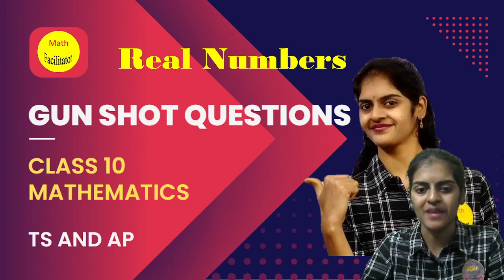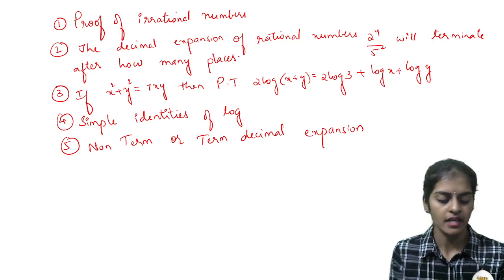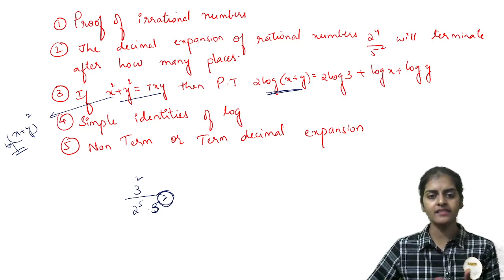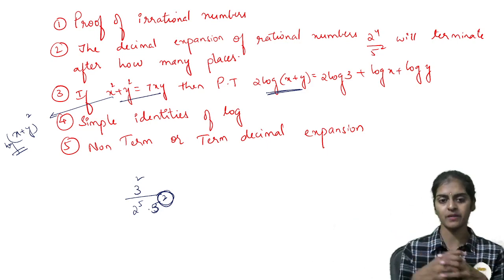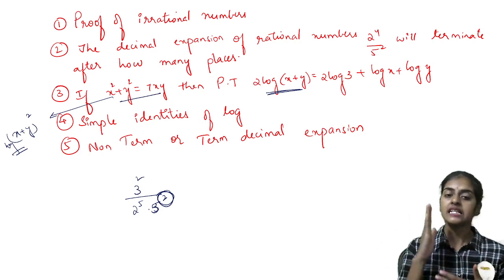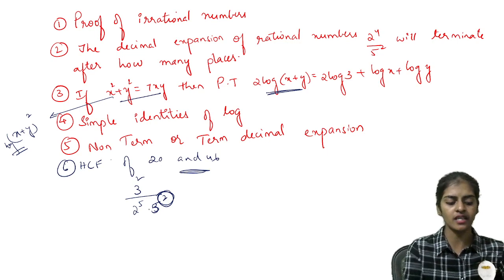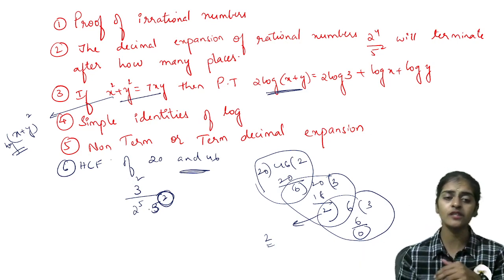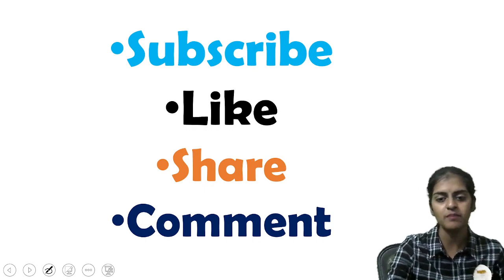Most important questions | Gun shot questions-Real numbers| Class 10 TS and AP